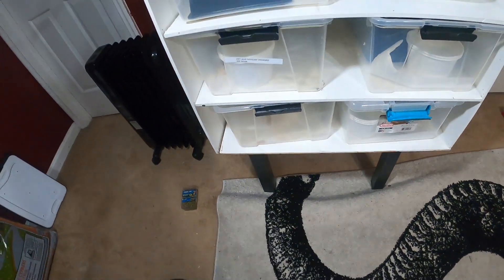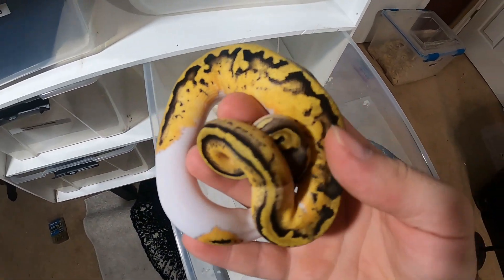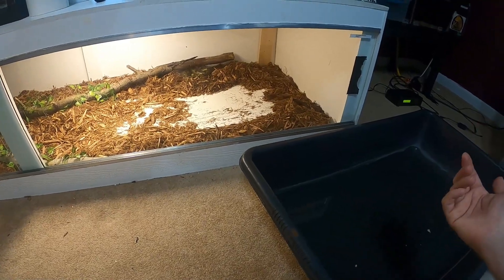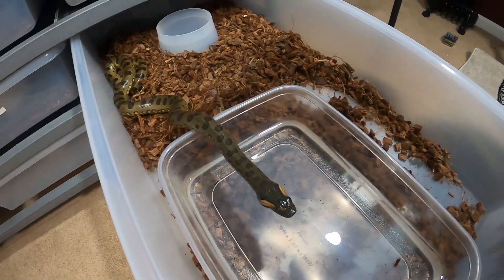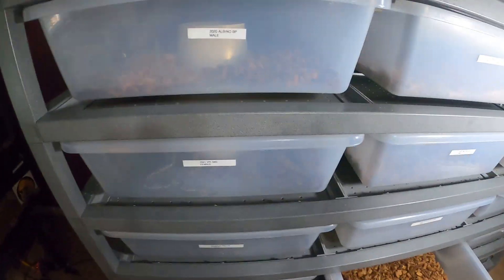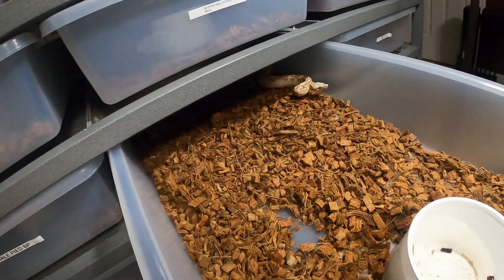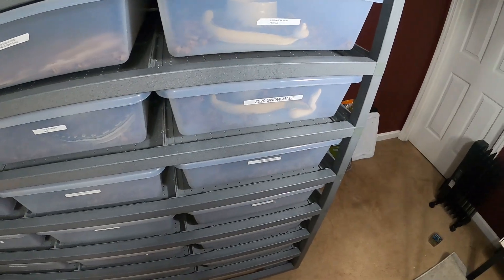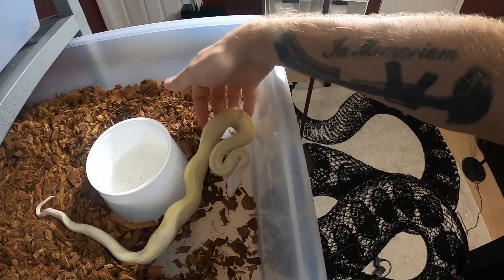Defensive / Angry Boa Constrictor UPDATES ! NEW SNAKES IN SHED !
VPI AZTEC is finally staring to calm down but still has a big attitude !